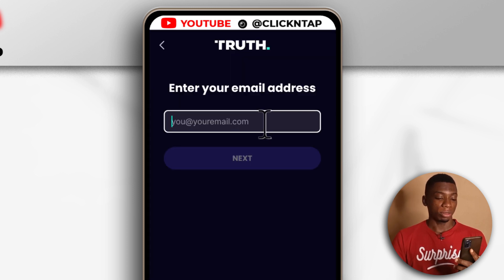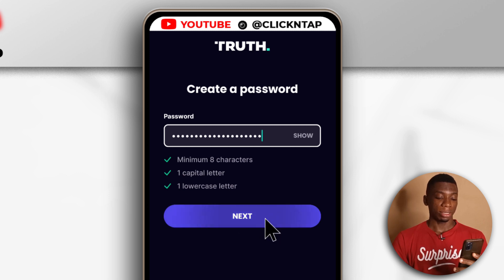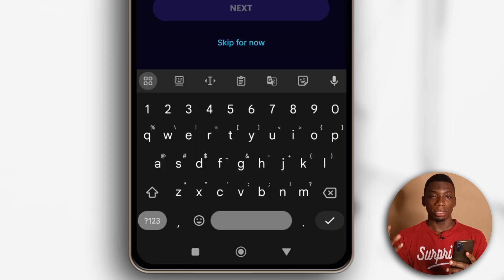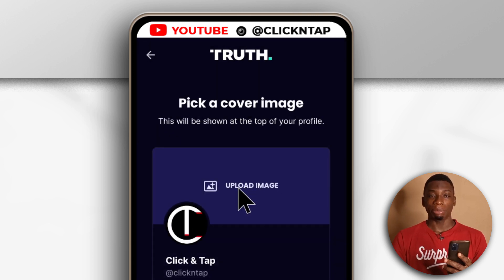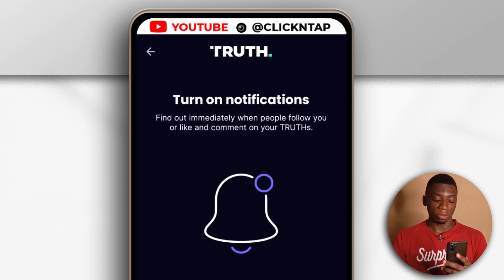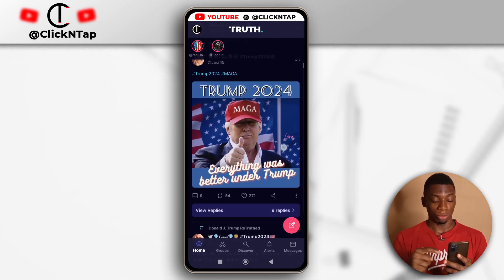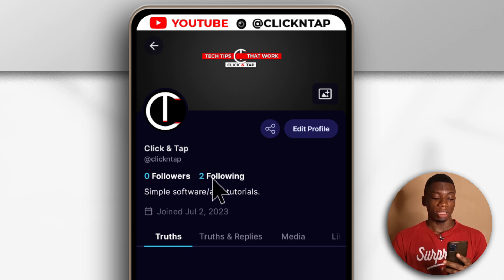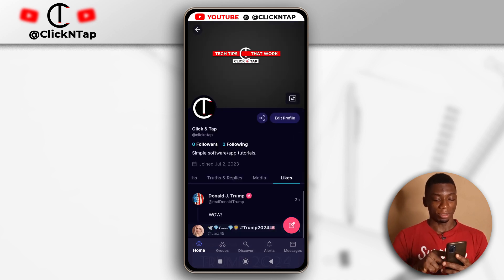How To Create a Truth Social Account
Get started with Truth Social. In this video you'll learn how to create your Truth Social account.

– – – Tools & Equipment – – –